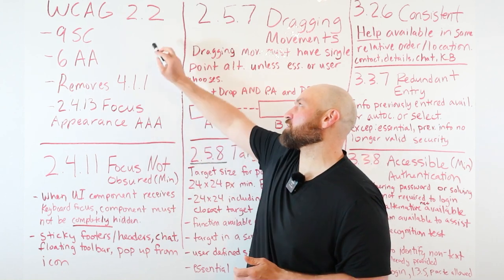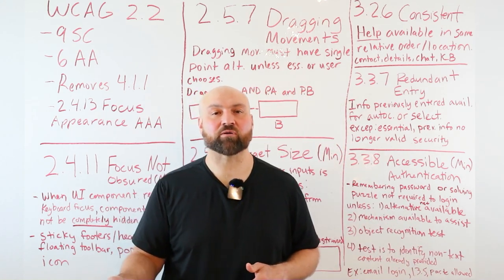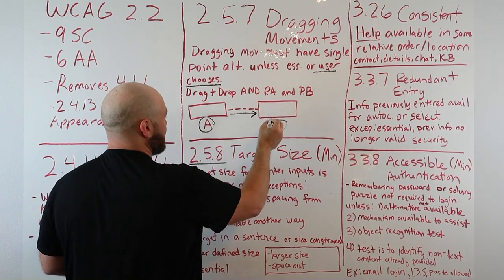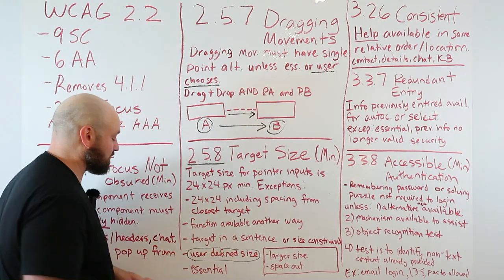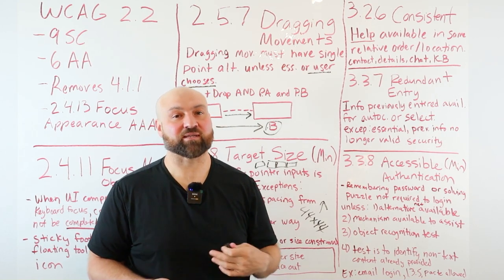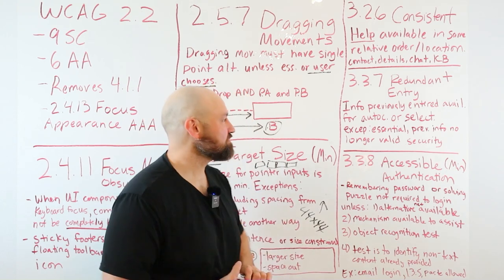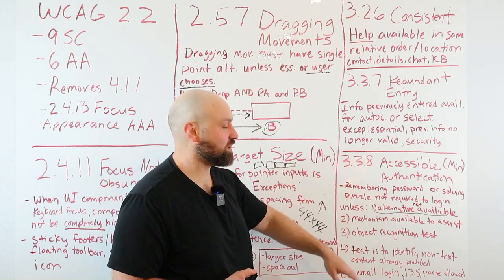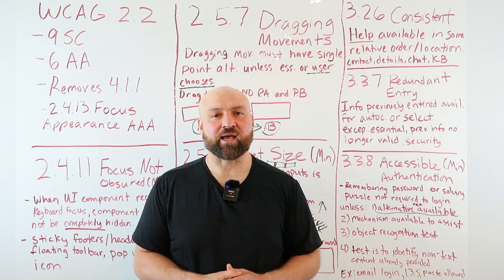WCAG 2.2 is Officially Released: Quick Summary for all 6 AA Success Criteria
Kris summarizes the six new success criteria for WCAG 2.2 AA conformance:

1:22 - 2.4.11 Focus Not Obscured (Minimum) (AA)
3:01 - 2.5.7 Dragging Movements (AA)
4:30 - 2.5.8 Target Size (Minimum) (AA)
7:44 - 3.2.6 Consistent Help (A)
9:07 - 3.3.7 Redundant Entry (A)
10:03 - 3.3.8 Accessible Authentication (Minimum) (AA)

2.4.12 Focus Not Obscured (Enhanced) (AAA)
2.4.13 Focus Appearance (AAA)
3.3.9 Accessible Authentication (Enhanced) (AAA)

My WCAG Course has video explanations for all success criteria, code examples, and a spreadsheet checklist for versions 2.0 (AA), 2.1 (AA), and 2.2 (AA).

Kris designed the ADA Compliance Program as a done-for-you (DFY) service for website owners. The ADA Compliance Program audits and remediates your website for $4,999 (for most websites).

Kris designed the ADA Compliance Course (ACC) as instructions you can give your team to fix the most commonly claimed issues in ADA website lawsuits.

The ACC is really an SOP for your web team. Your team can get started in minutes at ⁠

Kris created Audits 101 so that you can learn how to audit a website against the WCAG 2.1 AA technical standards. Learn how to conduct an accessibility audit at ⁠

Kris offers accessibility services including WCAG 2.1 AA manual audits and remediation at ⁠

Kris also wrote the book on ADA compliance for digital assets.  You can find out more about The ADA Book at ⁠